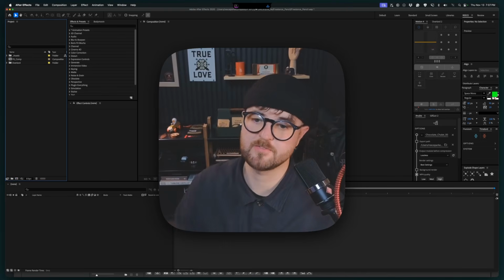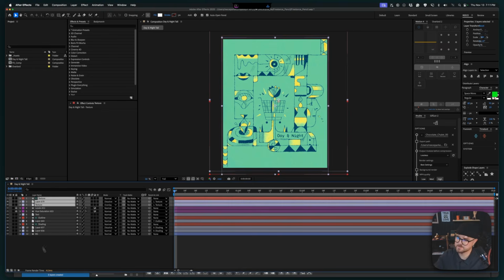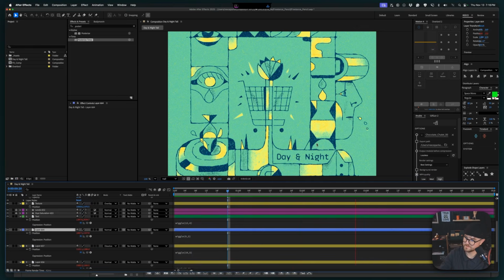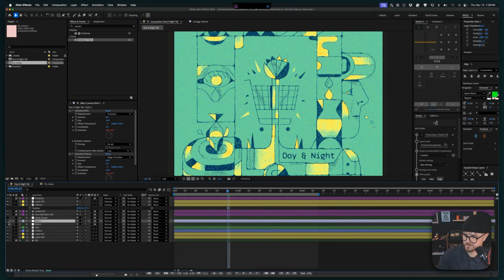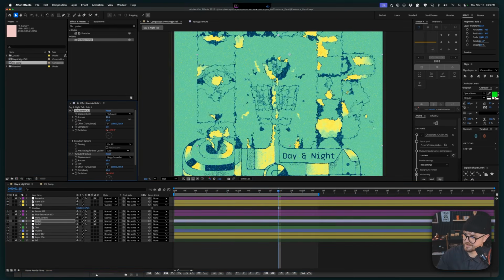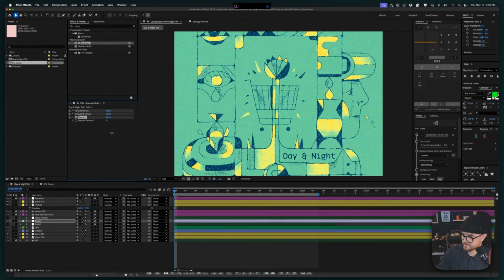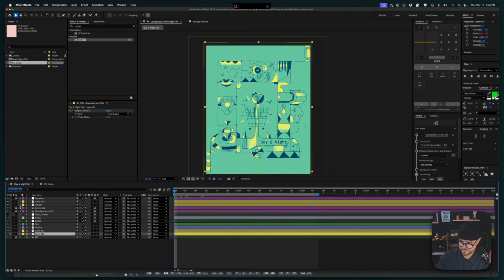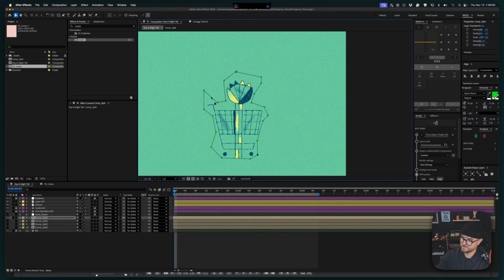Reece Parker hand-drawn techniques in Ae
After transferring a Ps illustration to After Effects, bring it to to life with a few simple techniques. What else would you like to learn about Reece's workflow?

00:00 - Overlord transfer
00:26 - Posterize time
00:50 - Choker
01:15 - Line boil
02:04 - Dirty masks